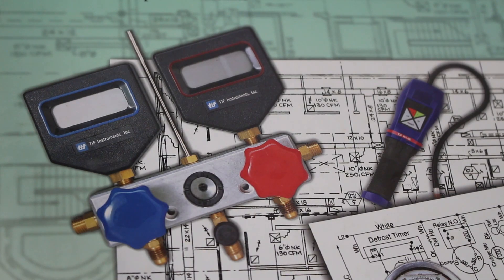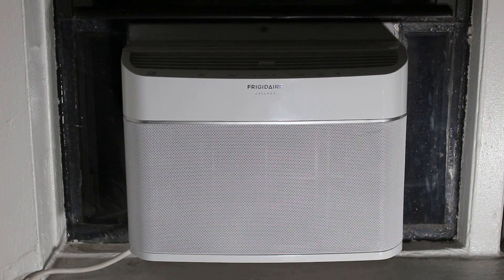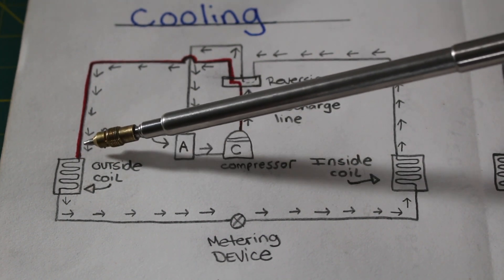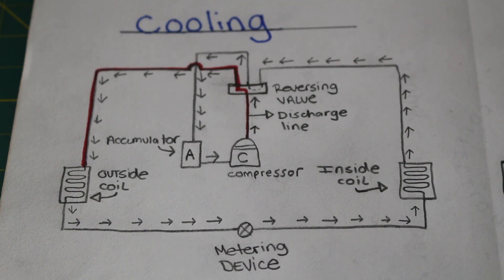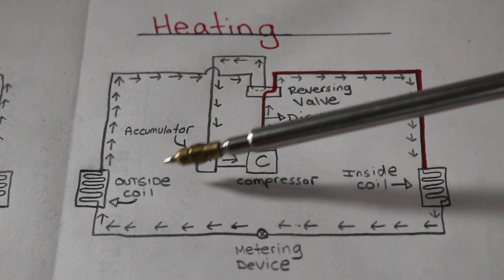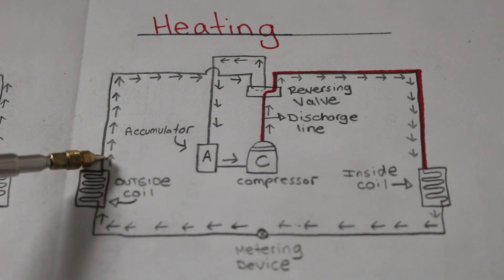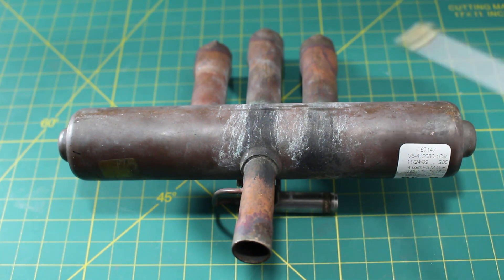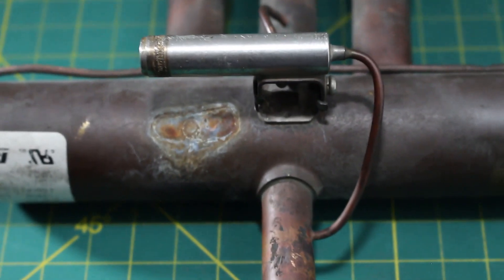HVAC: What Is a HEAT PUMP And How Does It Work? (HVAC 101) Heat Pump Working Principal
HVAC: What is a heat pump and how does it work? Explained! Heat pump theory & cycle tutorial

A heat pump is a system used to heat or cool an enclosed space or domestic water by transferring thermal energy from a cooler space to a warmer space using the refrigeration cycle, moving heat in the opposite direction in which heat transfer would take place without the application of external power. When used to cool a building, a heat pump works like an air conditioner by transferring heat from inside the building to the outdoors. When used to heat a building, the heat pump operates in reverse: heat is transferred into the building from the outdoors. Common heat pump types are air source heat pumps, ground source heat pumps, water source heat pumps and exhaust air heat pumps. Heat pumps are also often used in district heating systems.